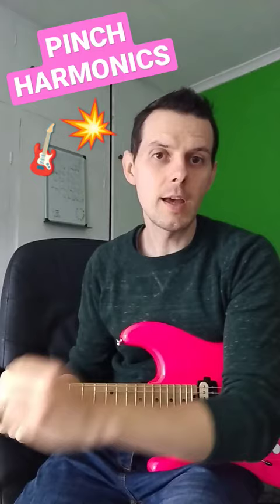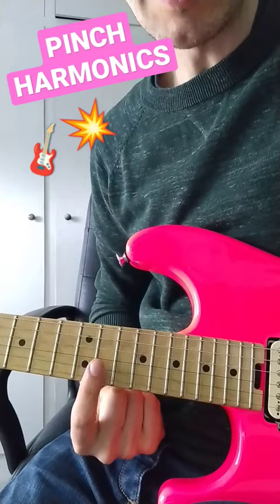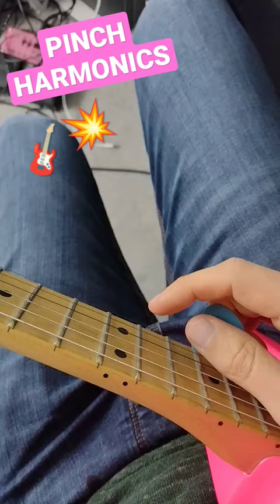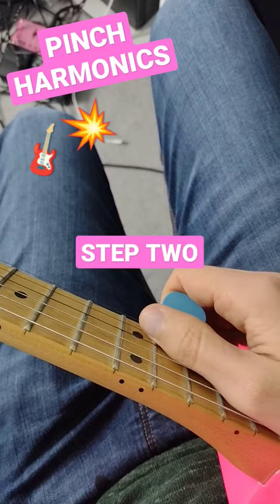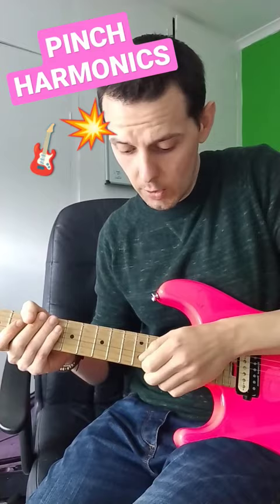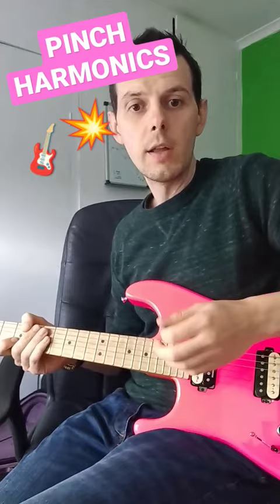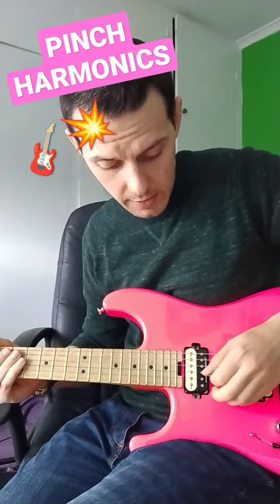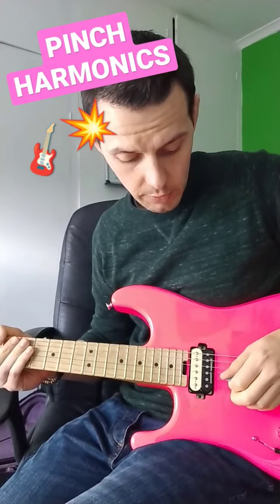3 Steps To PINCH HARMONICS 🎸💥